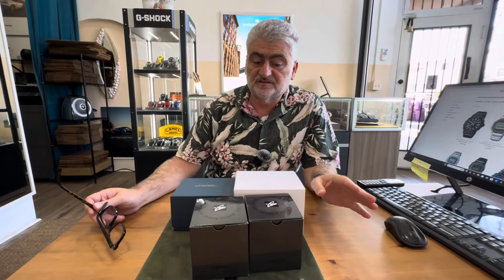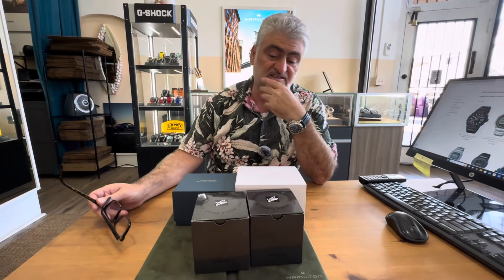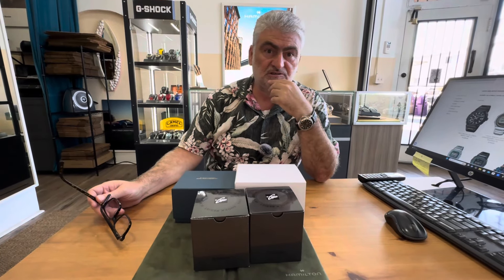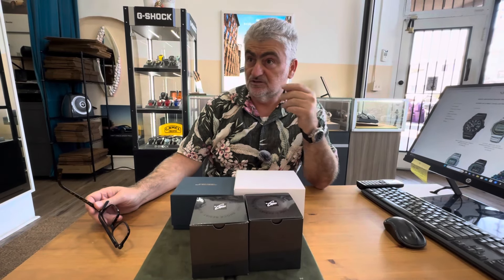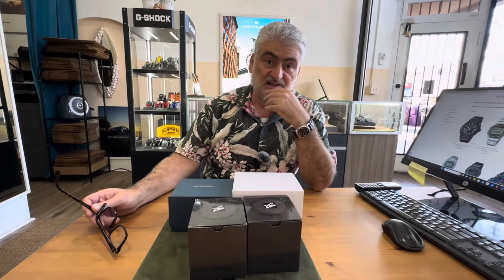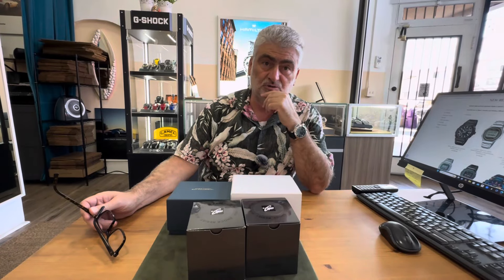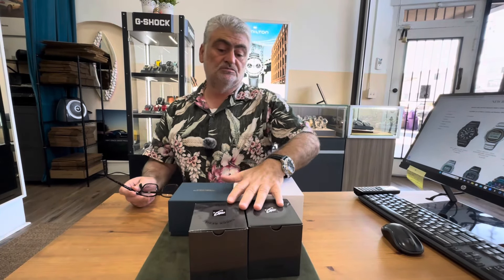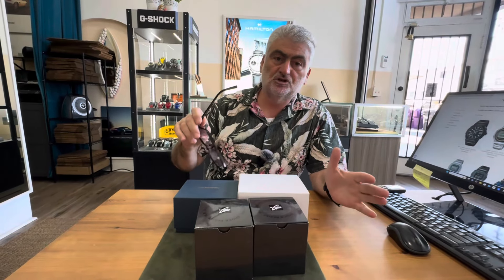G shock New releases and a Panerai makes a cameo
GBM2100
SHARE & APPLY SPECIAL CODE '' SPORT '' AT CHECKOUT FOR BEST DEALS + FREE US SHIPPING